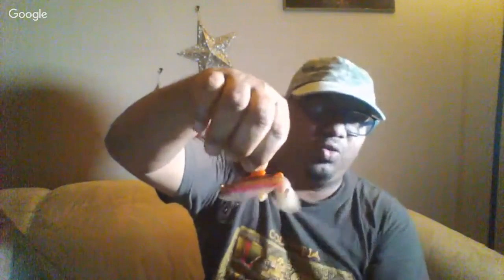How to choose fishing lures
ഡോക്ടർ ഫിഷിങ് നിങ്ങൾക്കായി കാനഡയിലും ഇന്ത്യയിലും ആയിട്ടുള്ള ഫിഷിങ് റിലേറ്റഡ് വീഡിയോസ് കാണിക്കാൻ ആണ് ശ്രമിക്കുന്നത്. അതുപോലെ പ്രകൃതി ഭംഗി കാണിക്കുന്ന ടൂറിസ്റ്റ് ടെസ്റ്റിനേഷൻസും ഉൾപ്പടുത്താൻ ശ്രമിക്കാം . നിങ്ങളുടെ സഹകരണം പ്രതീഷിക്കുന്നു
Hello everyone, what you would see on my channel are fishing videos and fishing trips, how to set up hooks, baits, lures for different species of fish, information of lakes and other water bodies where you can fish, tips on fishing regulations,  catch and cook videos, video tutorial on how to clean and fillet fish etc. . Our channel will provide you with tours to different Canadian and Indian destinations, winter driving tips, camping tips etc.